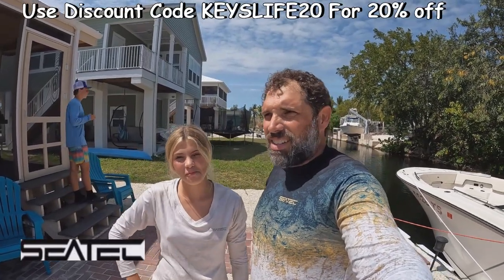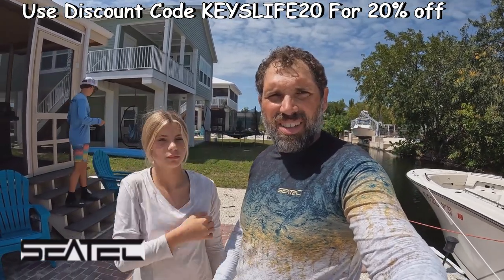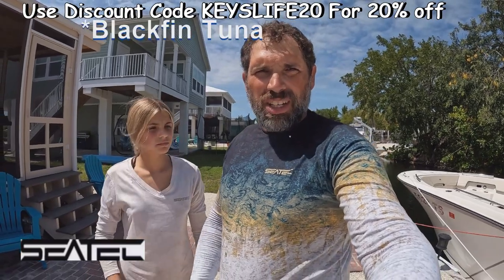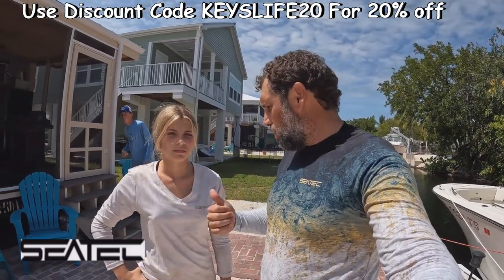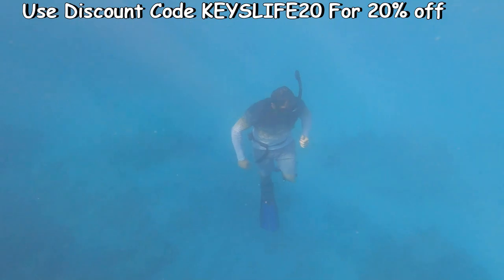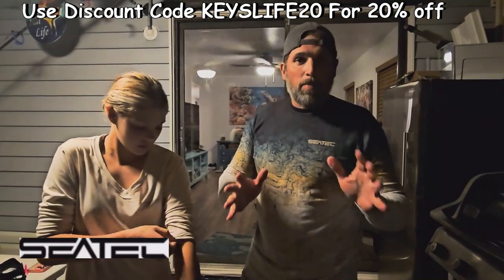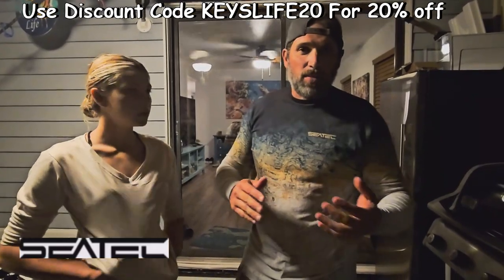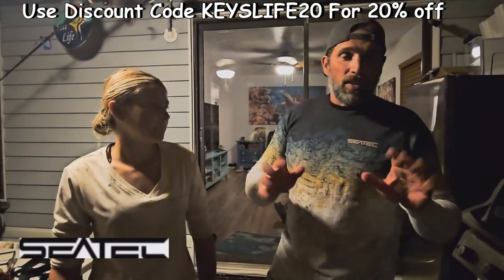SeaTec Perfomance Shirts